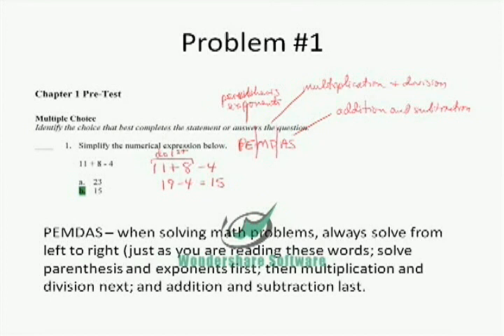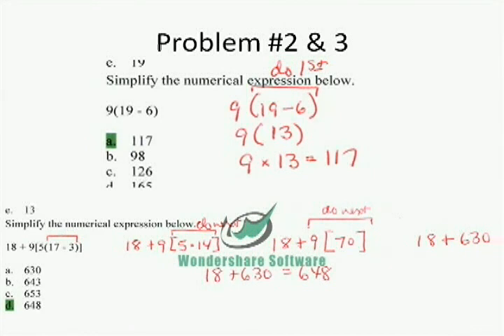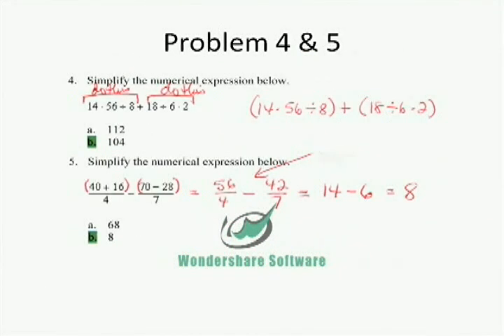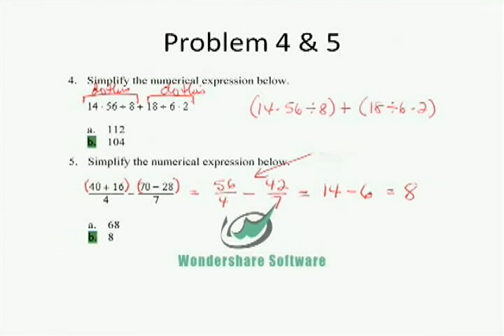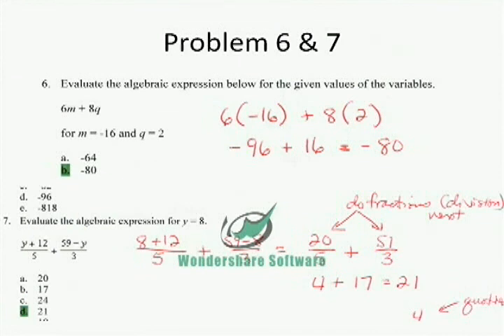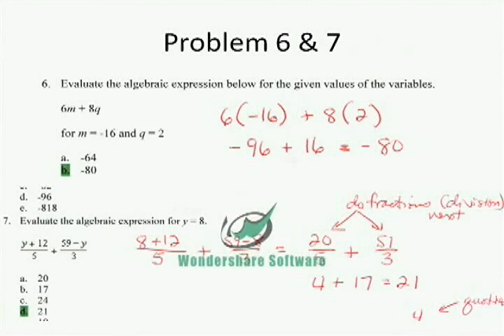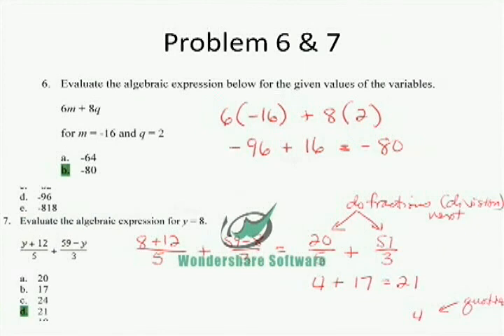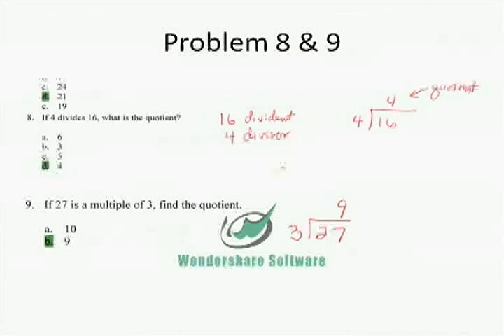Chapter1Pre-test1-9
Algebra, Chapter 1